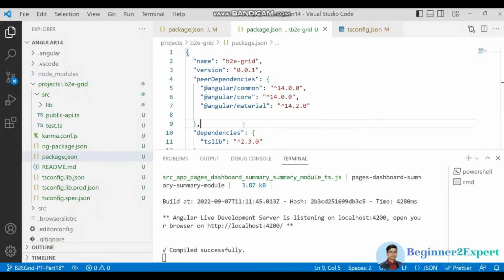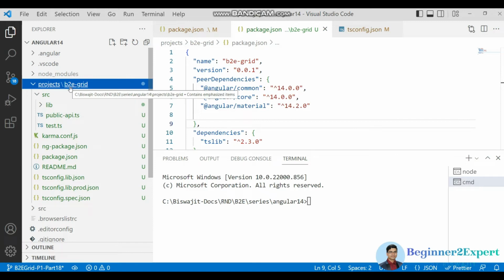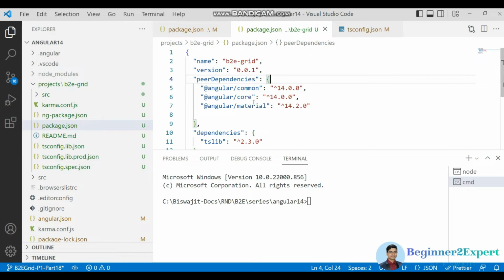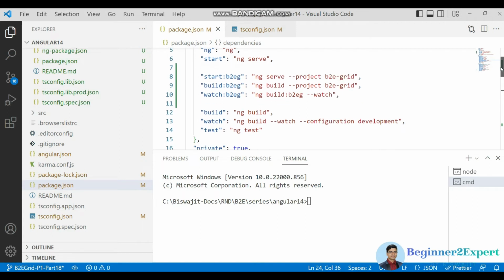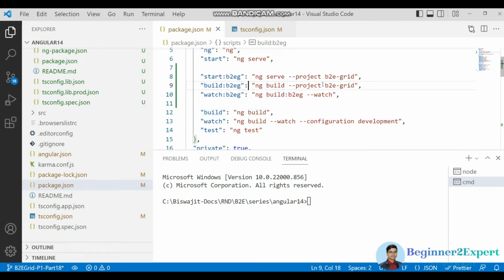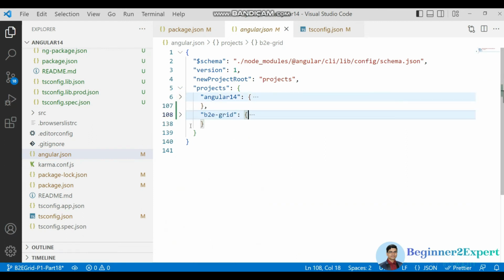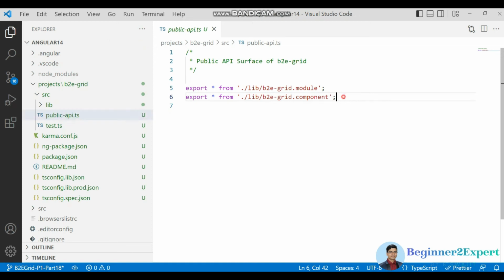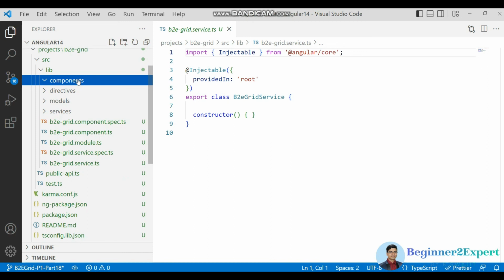Part 18 - How to create a custom library and publish to NPM repository | Angular 14 series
about the Angular custom library and how to configure it in local system to test properly.